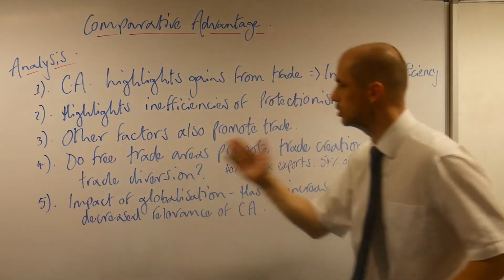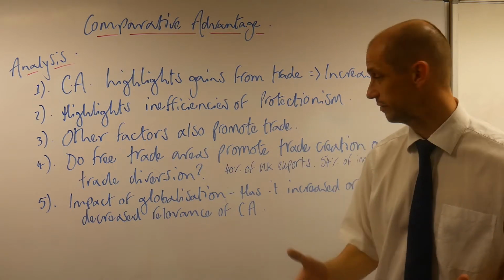COMPARATIVE ADVANTAGE ANALYSIS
A video to explore the key analysis points regarding comparative advantage.